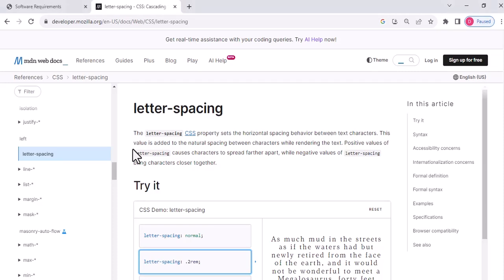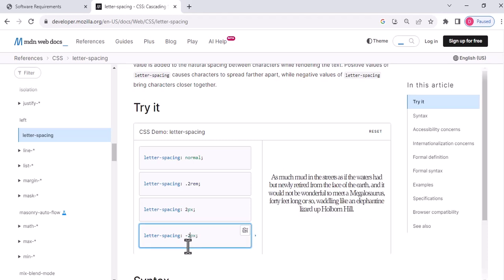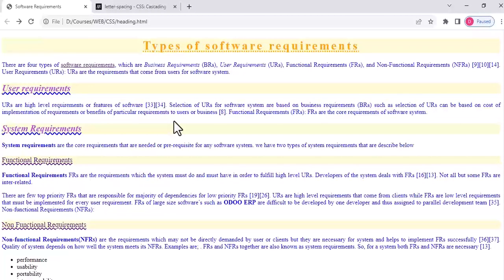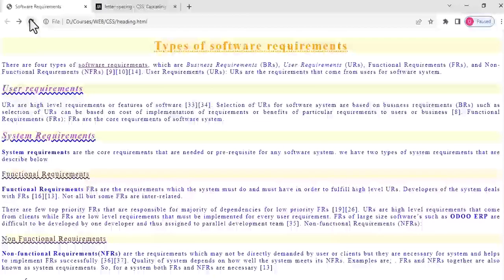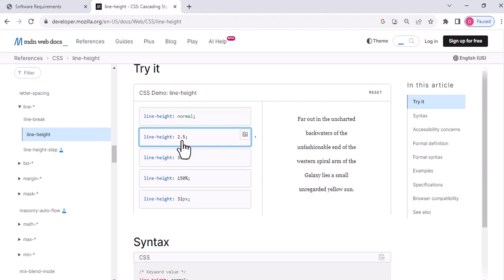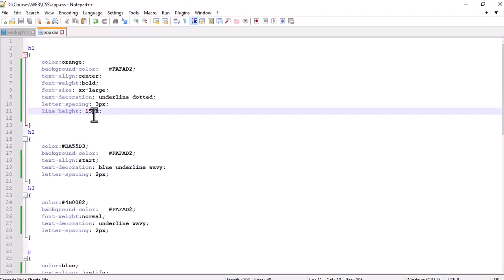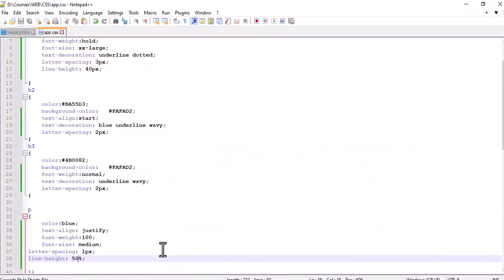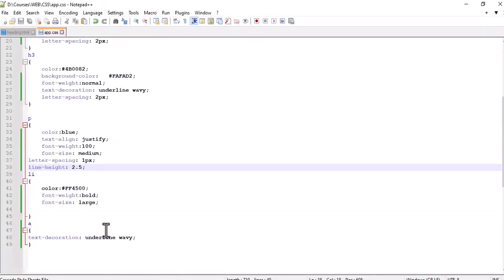Letterspacing in CSS | CSS Tutorial for Beginners | CSS Complete Course | Dr Muhammad Yaseen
Certainly, I can create a 500-word description with SEO guidelines for the topic "Letterspacing in CSS | CSS Tutorial for Beginners | CSS Complete Course | Dr. Muhammad Yaseen." Here's the description:

Are you a budding web designer or developer looking to master the art of CSS (Cascading Style Sheets)? Welcome to the comprehensive CSS tutorial for beginners by Dr. Muhammad Yaseen, where we'll delve into the intriguing world of letterspacing in CSS.

**What is Letterspacing in CSS?**

Letterspacing, also known as letter-spacing, is a CSS property that controls the space between characters (letters) in a text element. It's a vital design tool that can significantly impact the readability and aesthetics of your web pages. In this tutorial, you'll learn how to use letterspacing effectively to enhance your website's typography.

**Why Learn Letterspacing in CSS?**

Effective use of letterspacing can bring a sense of elegance and professionalism to your website's typography. By mastering this CSS property, you can ensure that your text is visually appealing, easy to read, and consistent with your site's design.

**Course Highlights:**

- **CSS Fundamentals:** Before diving into letterspacing, Dr. Muhammad Yaseen will ensure you have a solid foundation in CSS. You'll learn about selectors, properties, and how to apply styles to HTML elements.

- **Letterspacing Demystified:** Our comprehensive module on letterspacing will guide you through the various values and units you can use to control character spacing. You'll understand how to apply letterspacing to different HTML elements.

- **Real-world Examples:** Dr. Muhammad Yaseen believes in learning by doing. You'll work on real-world examples and projects to see how letterspacing can make a difference in web design.

- **Browser Compatibility:** The course will cover browser compatibility issues related to letterspacing, ensuring that your designs look consistent across different browsers.

- **Best Practices:** Learn the best practices for using letterspacing to improve the readability of your text without compromising user experience.

- **Responsive Design:** Dr. Muhammad Yaseen will show you how to implement letterspacing in responsive web design, ensuring your typography adapts to various screen sizes and devices.

- **Dr. Muhammad Yaseen's Expertise:** With years of experience in web development and design, Dr. Yaseen brings a wealth of knowledge to this CSS complete course. You'll benefit from his insights, tips, and tricks.

**Why Choose Dr. Muhammad Yaseen's CSS Course?**

Not all CSS tutorials are created equal, and Dr. Yaseen's course stands out for several reasons:

- **Comprehensive Coverage:** This course doesn't just cover letterspacing; it provides a complete CSS tutorial for beginners. You'll leave with a strong grasp of CSS fundamentals.

- **Expert Instruction:** Dr. Yaseen's expertise in web development ensures that you're learning from a seasoned professional.

- **Interactive Learning:** Practical examples and hands-on exercises will solidify your understanding of letterspacing in CSS.

- **SEO-friendly Content:** In this digital age, SEO is essential. Dr. Yaseen's course ensures that you're producing web content that's not only visually appealing but also optimized for search engines.

In conclusion, if you're looking to master letterspacing in CSS and want to kickstart your journey into web design and development, Dr. Muhammad Yaseen's CSS Tutorial for Beginners is the ideal choice. Join us today and unlock the power of CSS to create stunning, user-friendly, and SEO-optimized websites. Get ready to transform your web design skills with letterspacing expertise!